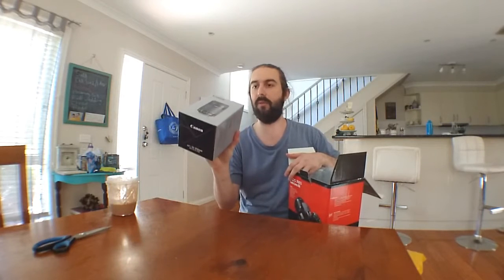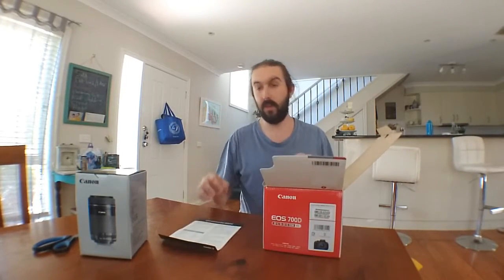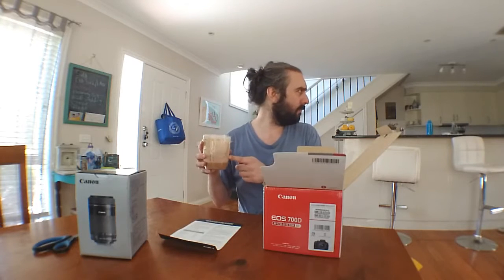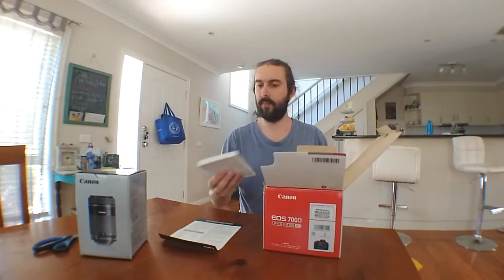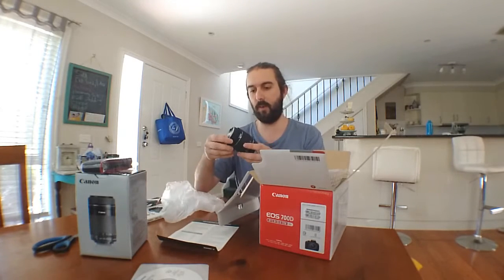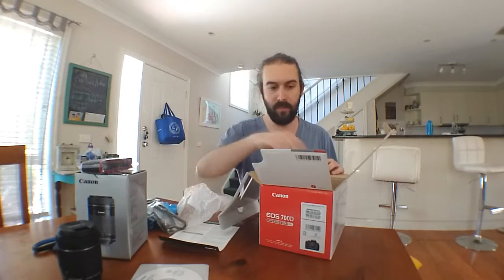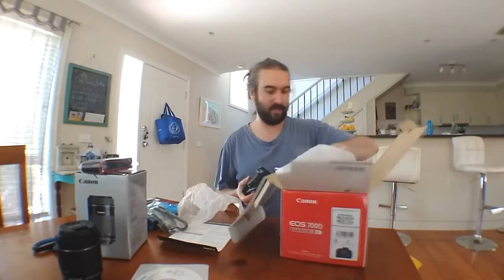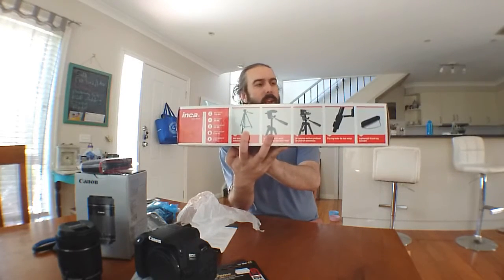Brand New Camera, Death by Running [Vlog]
hello - Bob here. I wish to inform you of Klo0ga's presence elsewhere on the Internet.